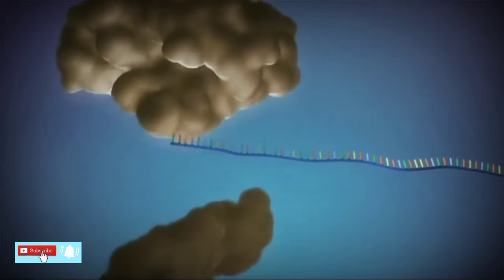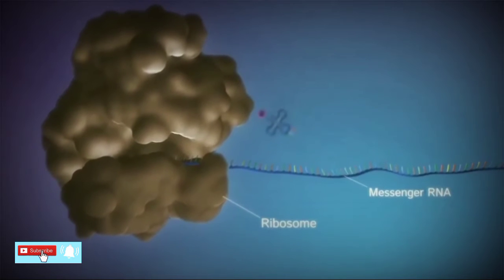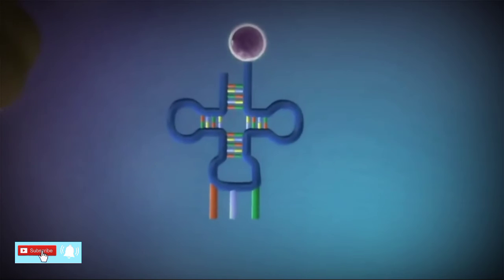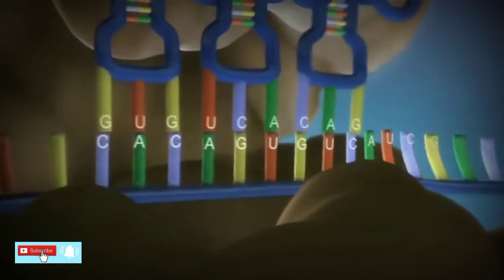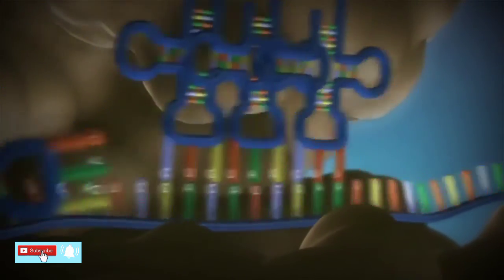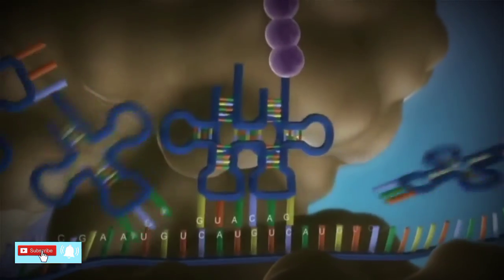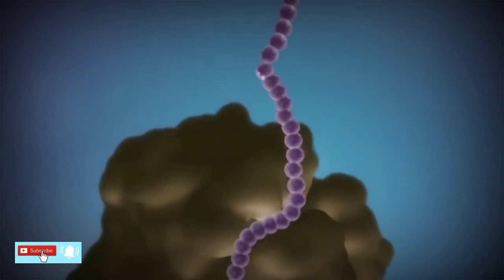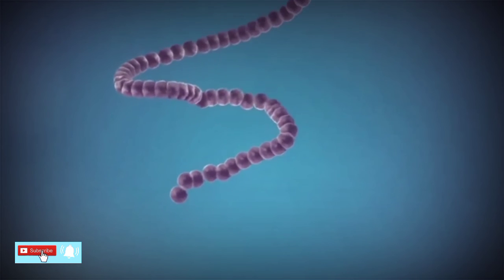learn Protein synthesis in 1 minit || translation of amino acid || Translation and transcription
how Protein synthesis
what is translation
what is amino acid
what is protein synthesis
where Protein synthesis takes place
how protein makes in cell
how Protein synthesis occur
role of ribosome in protein synthesis
role of RNA in protein synthesis
what is role of rRNA in protein synthesis
where Protein synthesis occour
why protein synthesis is necessary
what is rRNA
where is translation
how amino acid form
where amino acid Makes
role of mRNA and rRNA
role of RNA in translation
where the amino acid formtranslation
DNA
RNA
cell